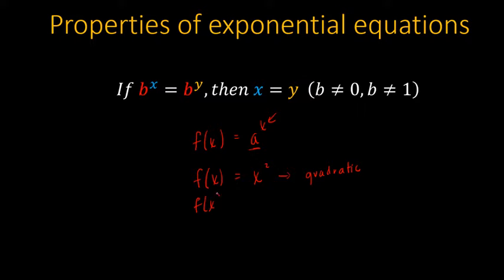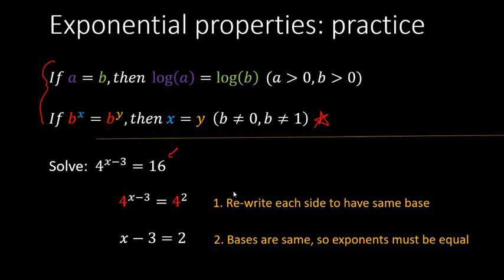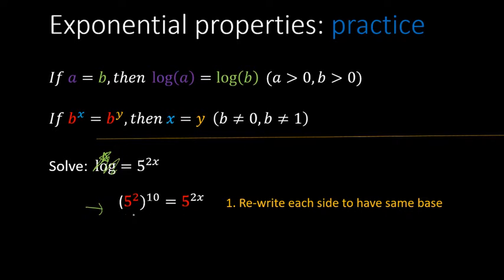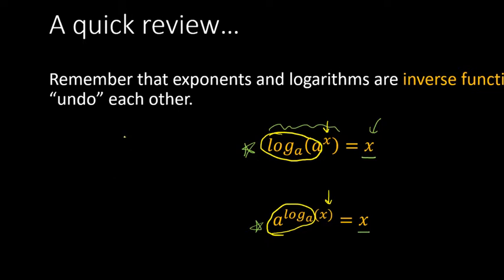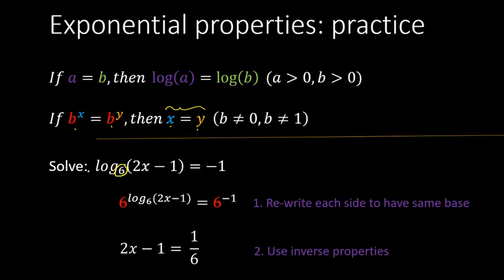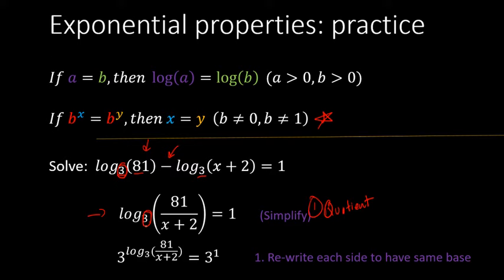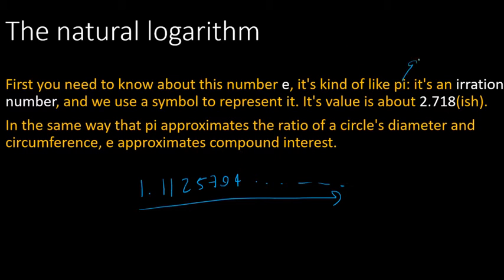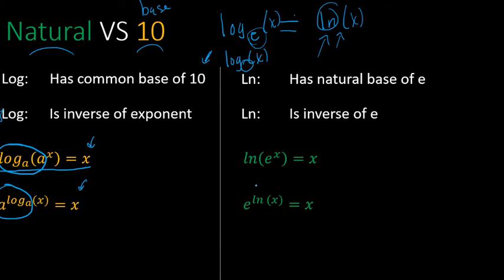Algebra 2B Exponents